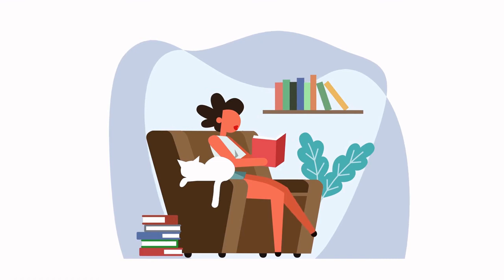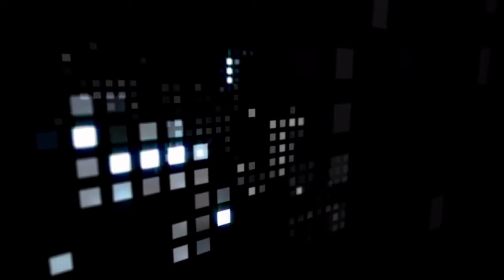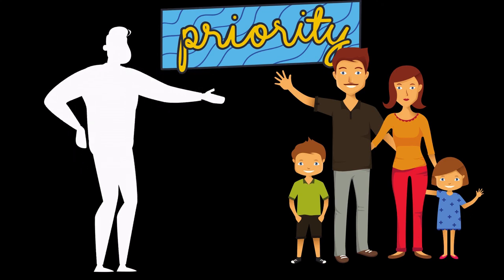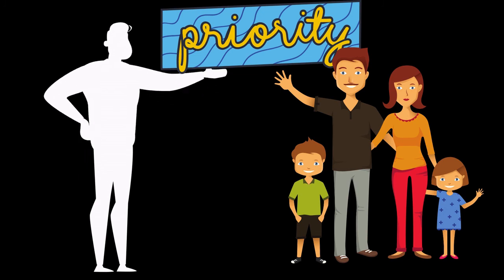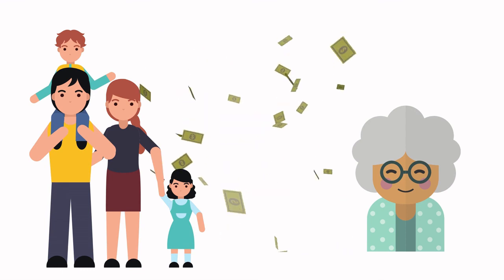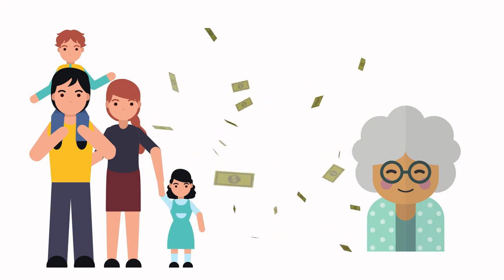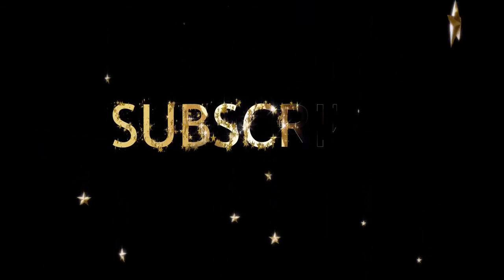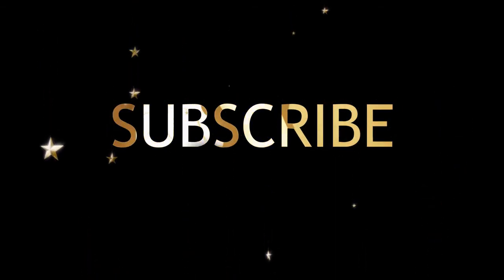10 Reasons Why You Should NOT Lend Money to Friends Family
10 Reasons Why You Should NOT Lend Money to Friends & Family

When a friend or family member is short on cash, and you have money, chances are they will come to you for a loan. It is easy to believe that you can trust someone you care about to repay the loan. Unfortunately, in many cases, things won't work out as well as you had hoped.
Below are 10 reasons why you should never lend money to friends or family members.